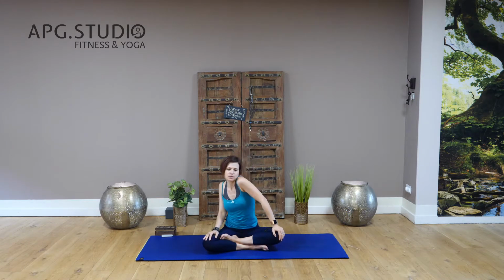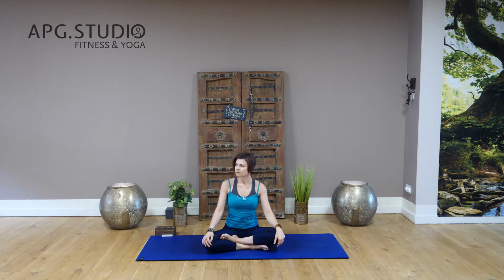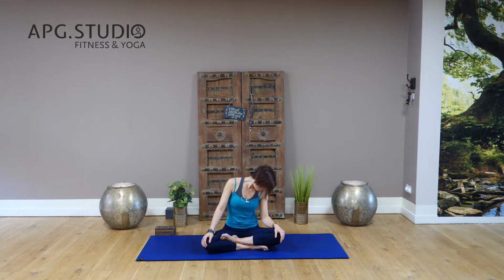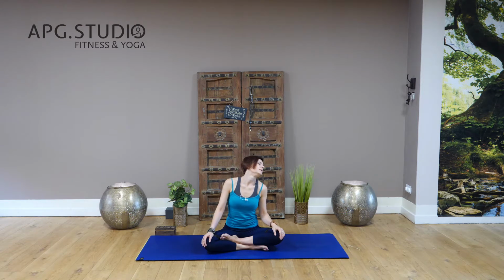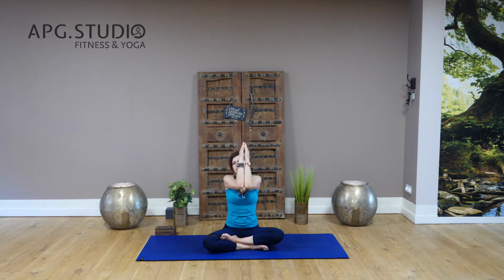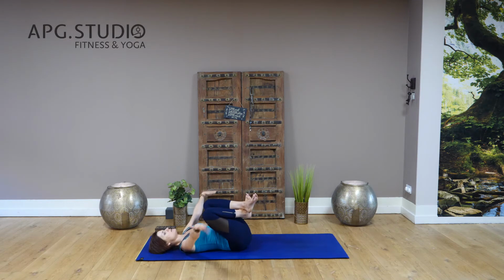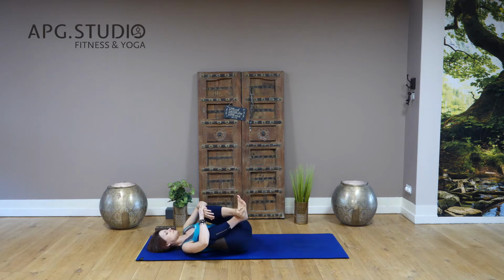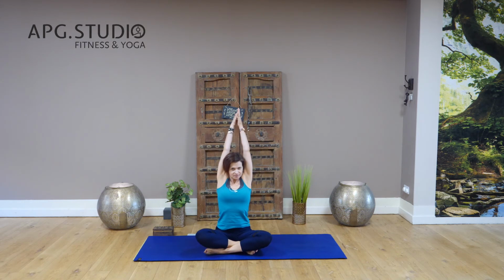Neck, Wrist, Back Stretching | Evening Yoga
Evening Yoga for Beginners. Evening Yoga for Everyone. After busy day time to stretch your neck, wrists and your back. I always demonstrate few options to try, so you can find your own level for now and also you can see how far you can go in the future. Being a Beginner is temporary, please be patient and respect your limitations. Enjoy!